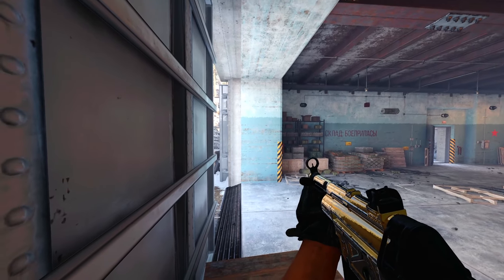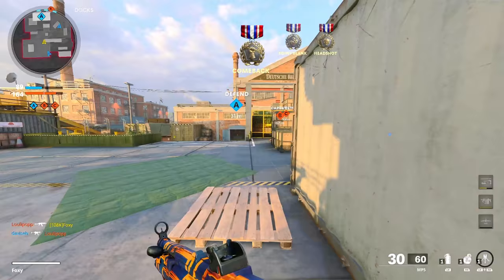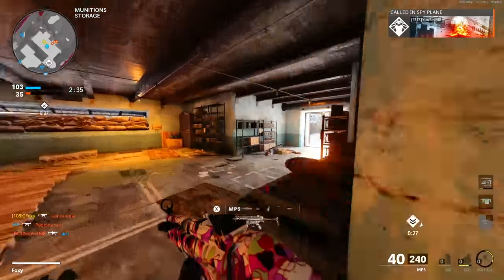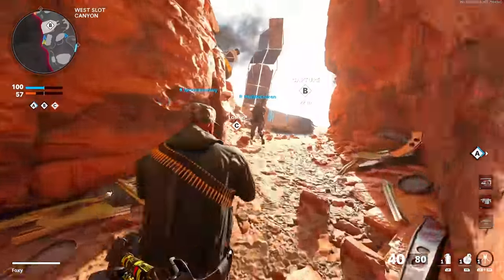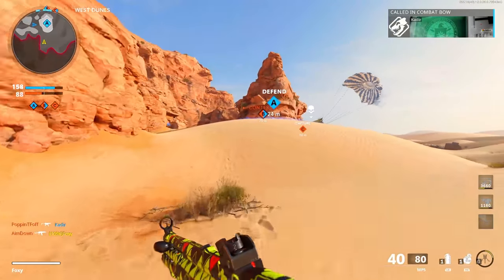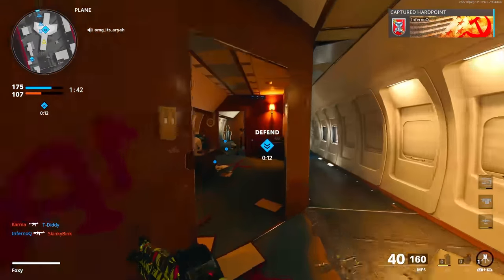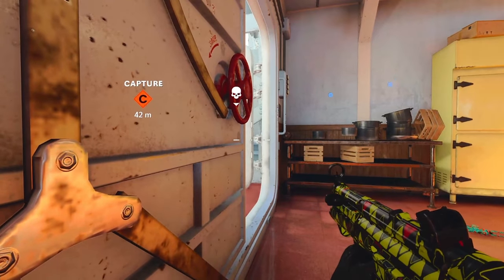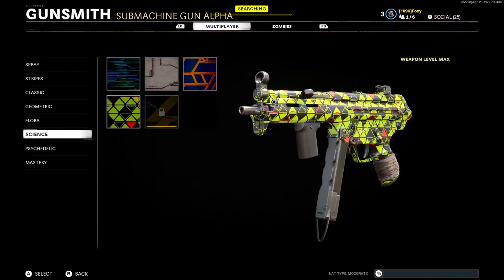the EASIEST way to get POINT BLANK KILLS in Black Ops Cold War.. (NEW MP5 Gold Camo)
0:00 - intro clip
0:10 - intro and strategy explained
1:31 - funny moments and raging, unlocking mp5 gold

point blank kills and longshots will be the death of me in Black Ops Cold War. | Foxy Grandpa